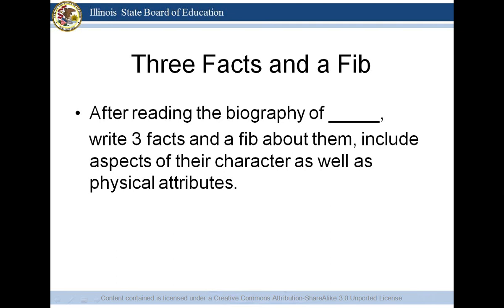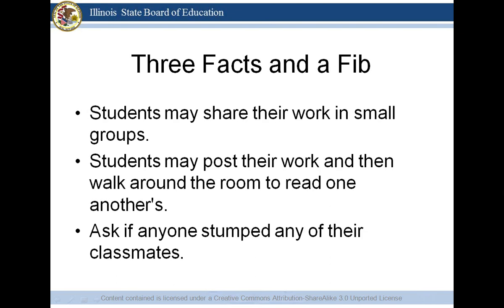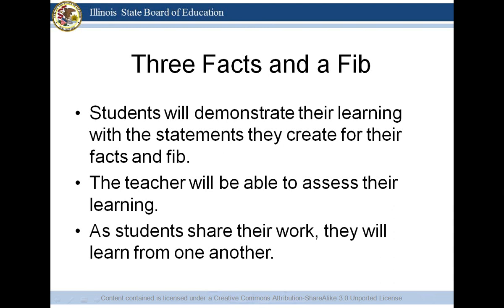Three Facts and a Fib